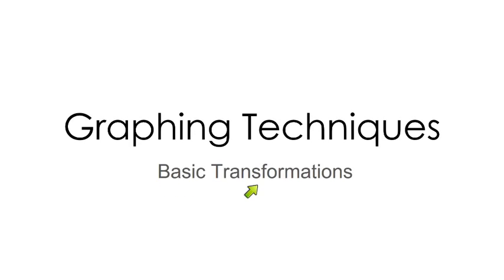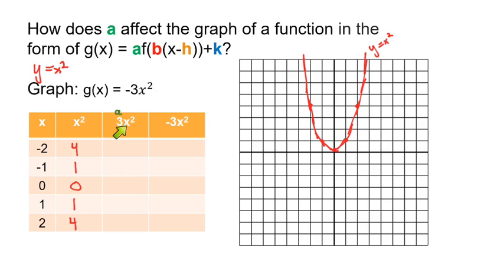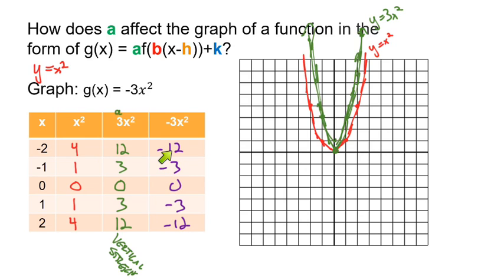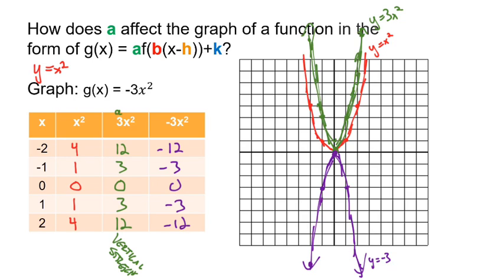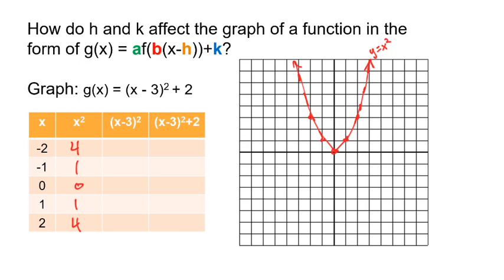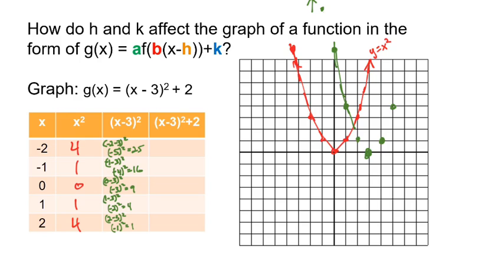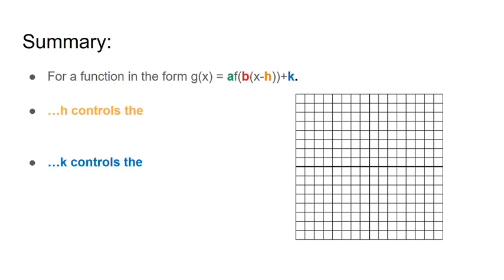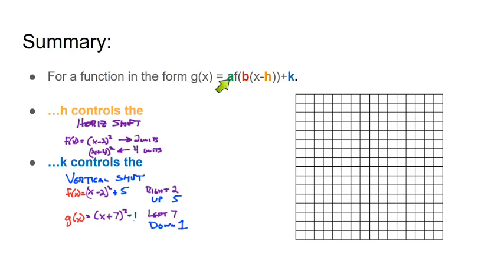Basic Transformations (a, h, and k)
In this video, we explore how changing a, h, and k affect the graph of a parabola (or any function, really). The "a" value controls vertical stretch, vertical compression, and reflections. The "h" controls the horizontal shift and the "k" controls the vertical shift.

Watch closely when the video discusses horizontal shift! The function may be shifting the opposite way from what you would expect.

TIMESTAMPS:
0:00 Changes to "a" (vertical stretch, compression, and reflection)
6:42 Changes to "h" (horizontal shift) and "k" (vertical shift)